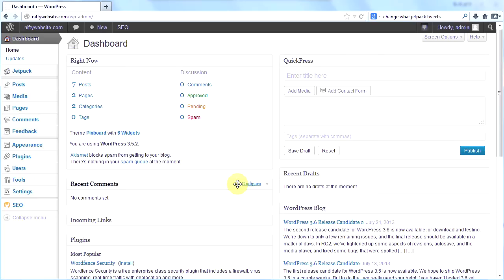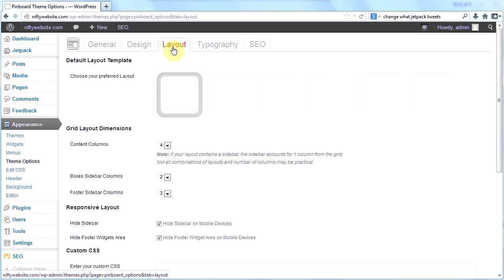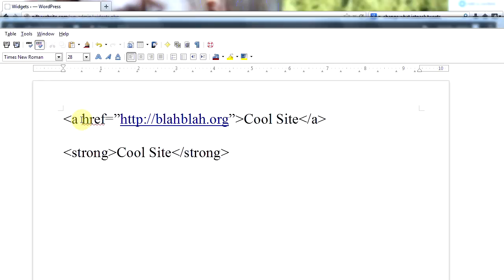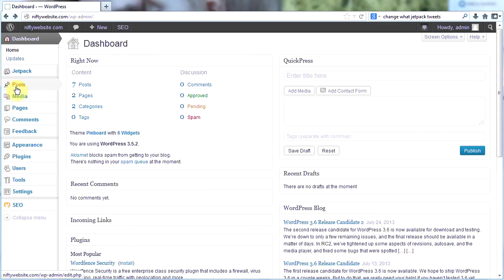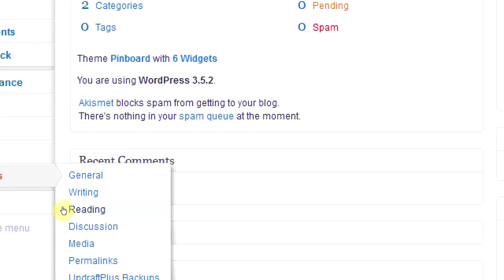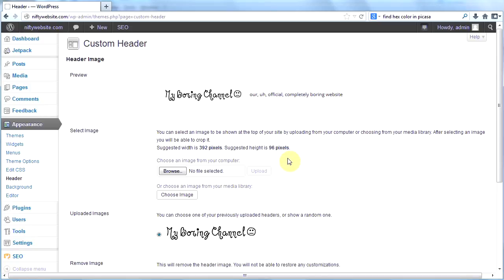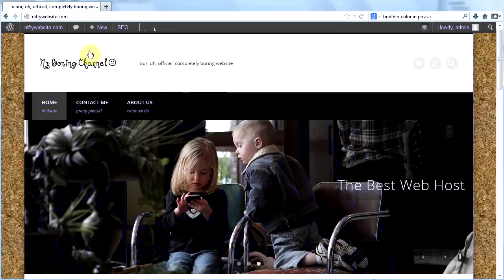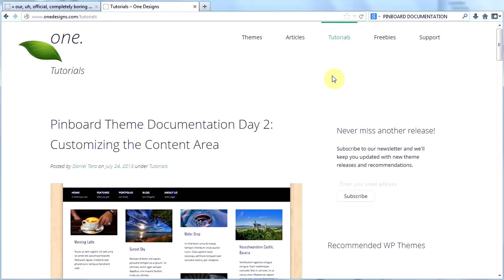Make a Professional Website #13 -- Pinboard Theme Tutorial Part 2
In this video, the thirteenth in my series on how to make a professional website using WordPress, I continue showing you how to configure Pinboard, a very cool free WordPress theme.  In this Pinboard tutorial, I will finish showing you what I know about Pinboard (how to add a sidebar, set your homepage, configure the typography, etc.).  Hopefully by the time you've watched my first Pinboard tutorial and this one, you'll have a good working knowledge of the Pinboard WordPress theme.

In my next video I plan on showing you how to create an e-commerce website using WordPress.